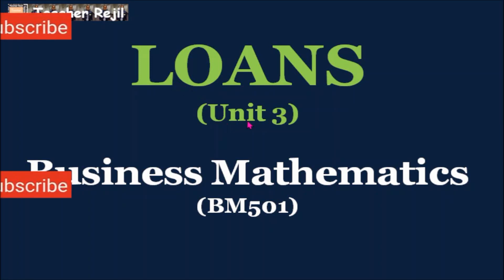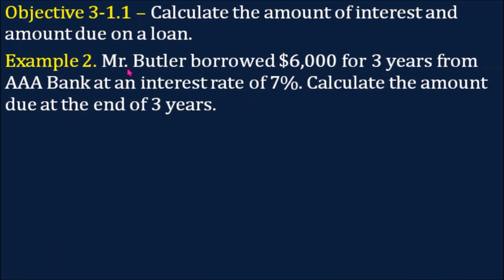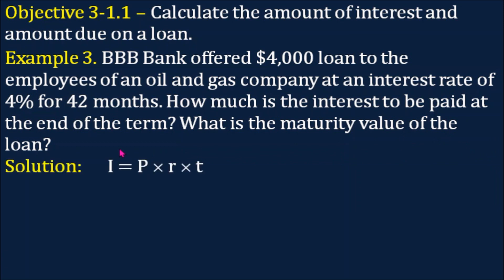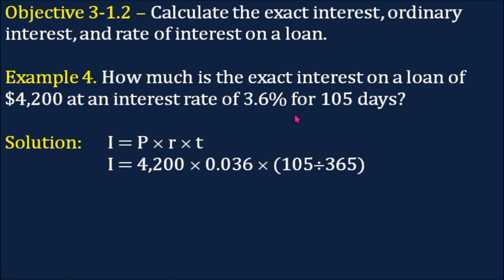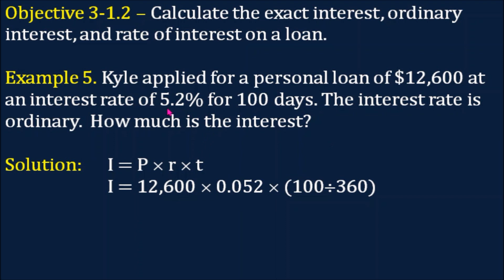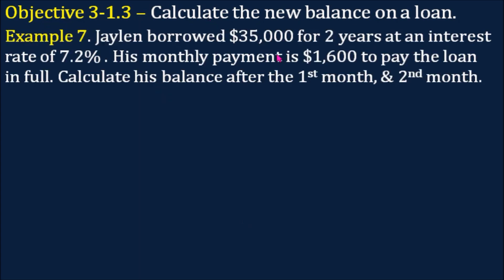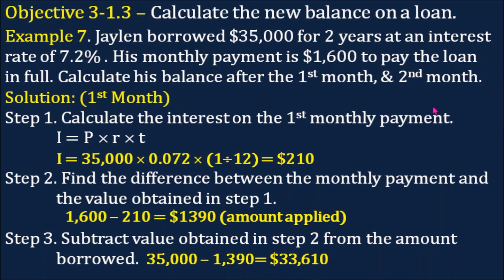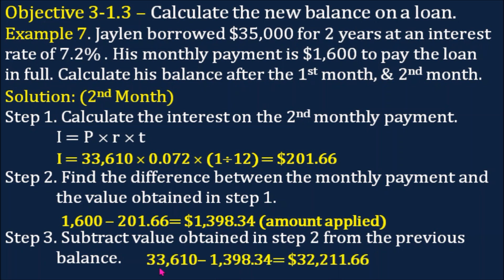Business Mathematics (BM501) Unit 3: Loans